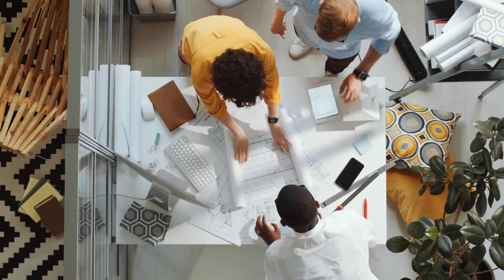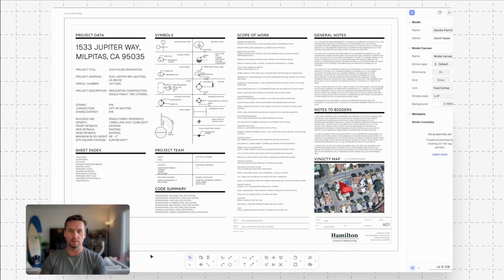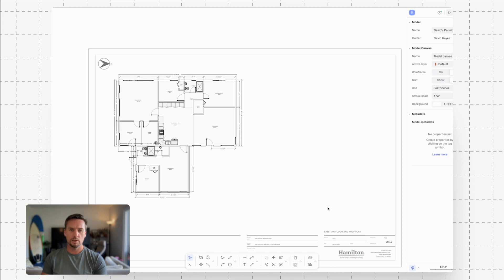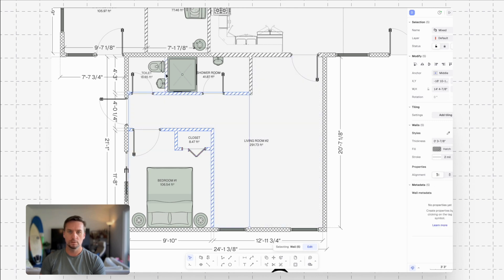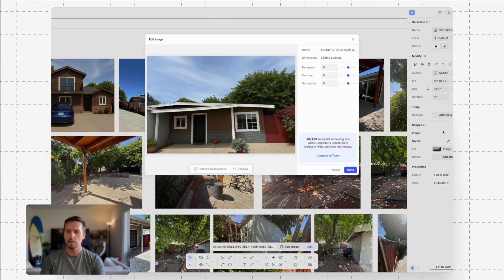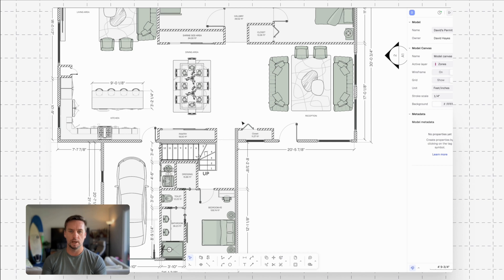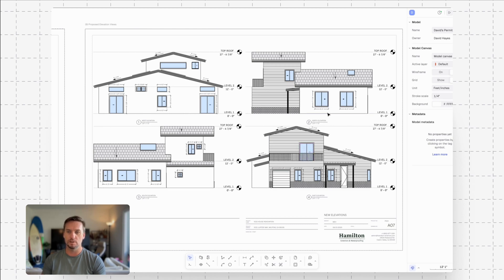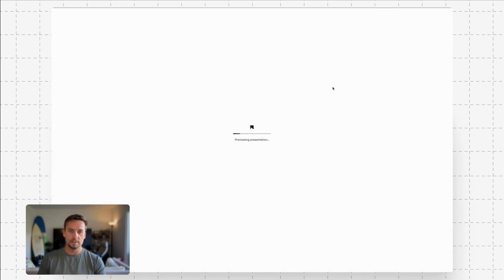Building Permit Drawings Done Fast | Real Project Reveal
In this video, I’ll walk you through my complete residential building permit drawing set and show you how to create one faster using Rayon.

00:00 Intro
00:44 What is a building permit?
01:14 Intro to my building permit drawing set
02:34 Building permit cover sheet requirements
03:07 Site plan sheet including local regulations, site restrictions, and more
03:45 Existing floor plan drawing and how to import a DWG, DXF, PDF, or image in Rayon
07:20 How to draw and indicate walls for demolition
10:05 Placing existing project images and using Rayon's AI image editing features
11:06 Proposed floor plan review, how to draft it, and how to speed up the process using Rayon's symbol and furniture blocks available in front, top, and side views for floor plans and sections
14:20 Elevation and facade drawings review, and adding color and texture to convey materials clearly
14:29 Product and construction details
17:10 Other key documentation to add to your drawing set
17:43 Exporting a drawing set or sharing it as a URL link presentation
17:56 Outro